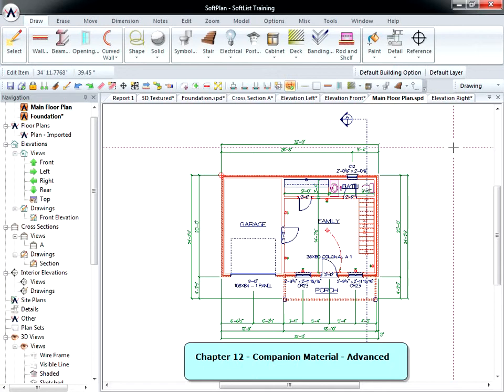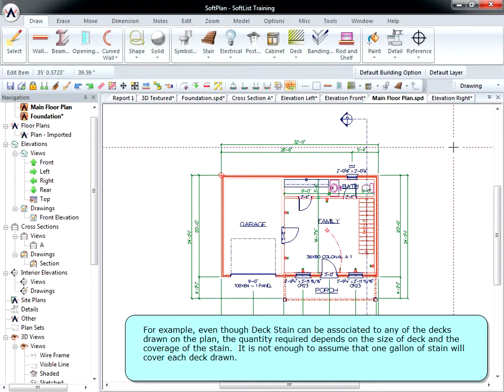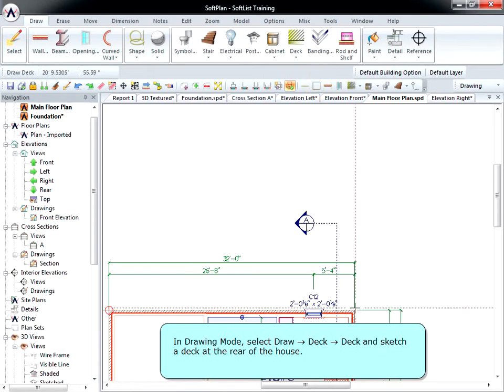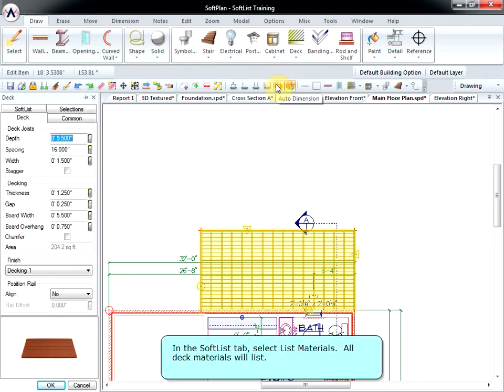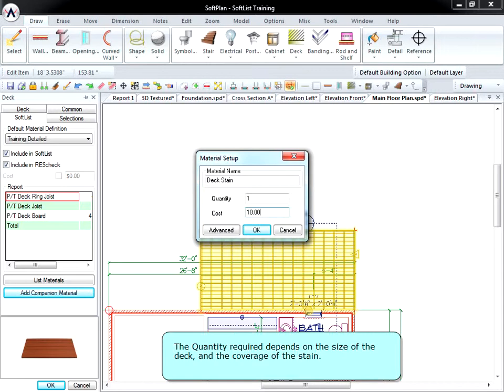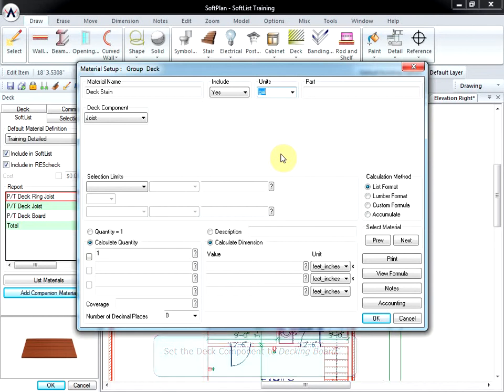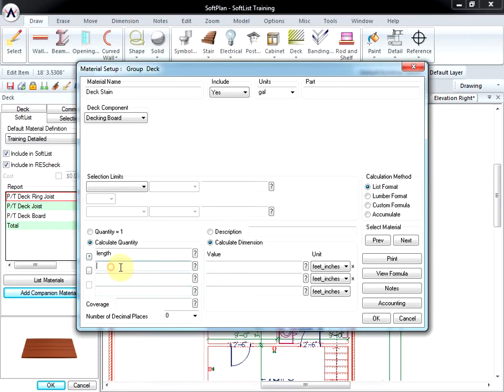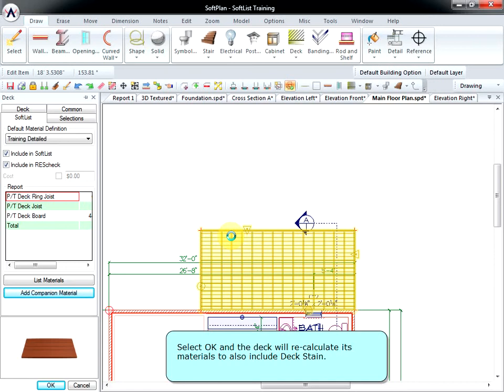SoftList - Adding a companion material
SoftPlan Home Design Software: SoftList - Adding a companion material